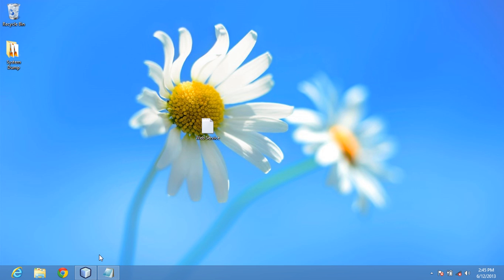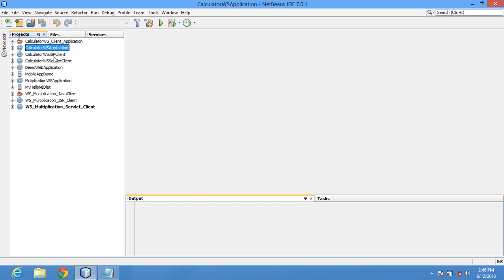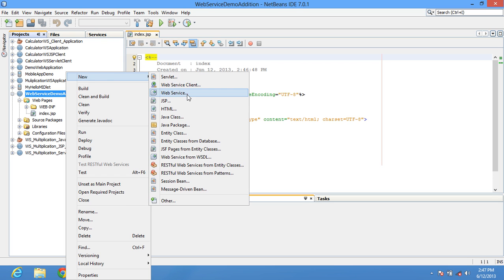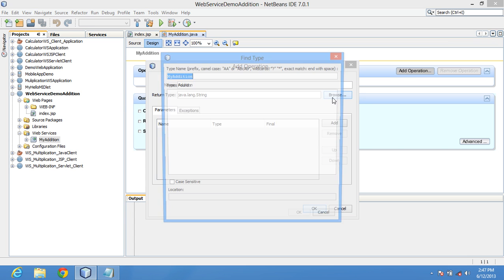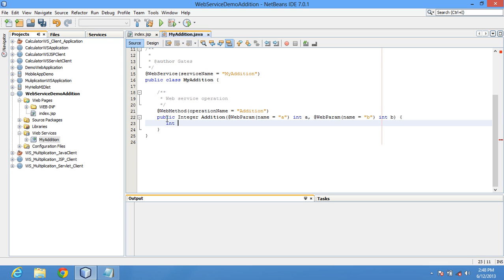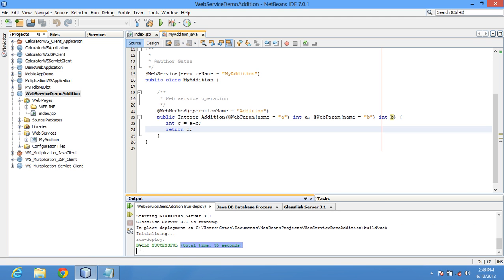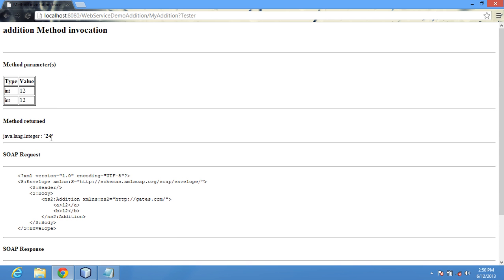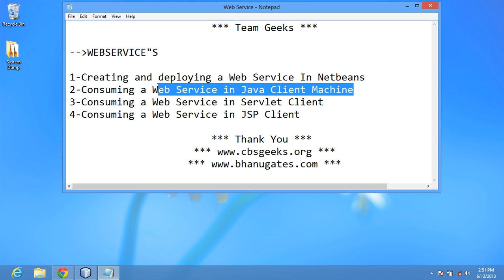Web Service Tutorial Part #1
Web Services were introduced to bring Inter-operability to the resources. Today, Bhanu of Team GEEKS takes you through the basics of web services and the various ways in which you can create. test and edit web services.